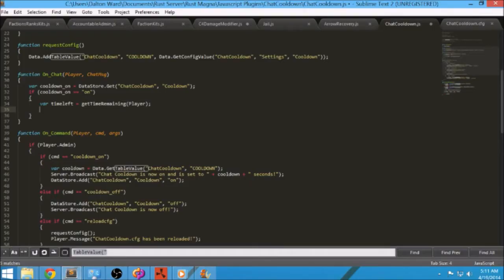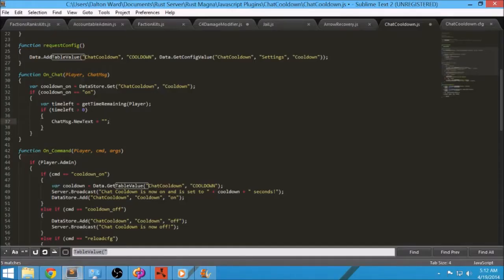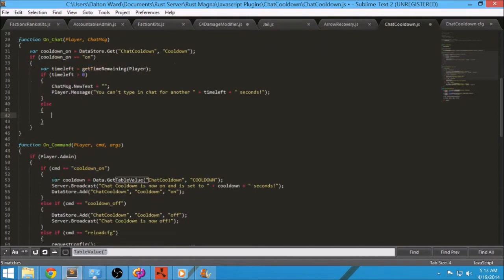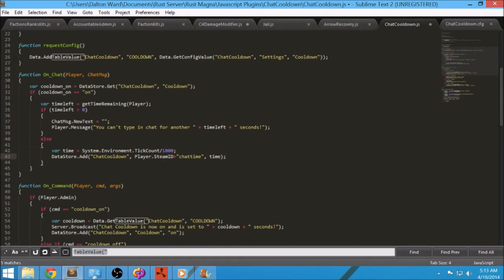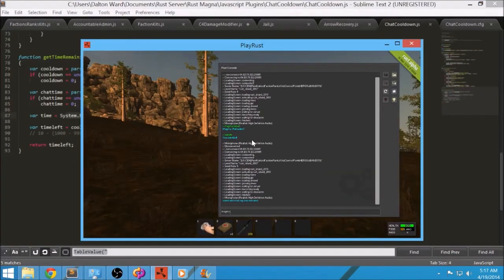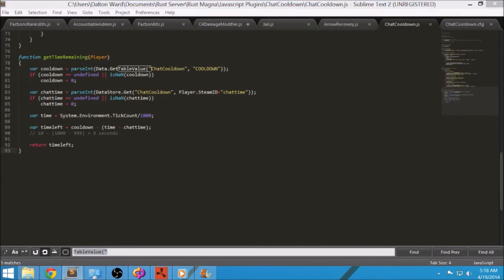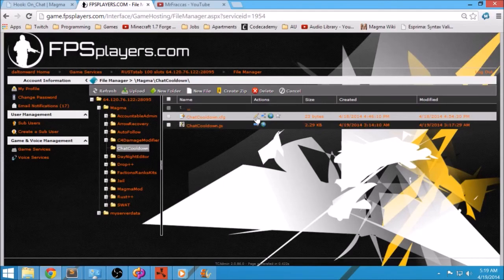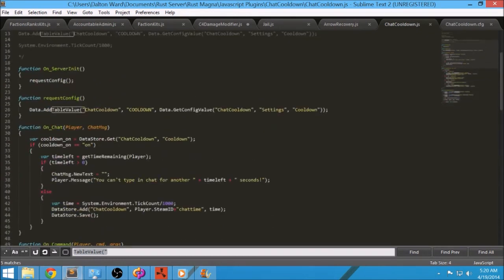Rust Modding ChatCooldown Part 3 - Magma API - JavaScript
Rust Modding Tutorial - ChatCooldown Plugin

Rust Modding Tutorial Series for the Magma API. Plugins are written in the JavaScript programming language. Learn what software and tools are needed to start making your own Rust Plugins. This Rust Modding Tutorial Series goes over the needed tools for software development, JavaScript basics, Magma specific Hooks, Declarations, etc, simple - advanced plugins.  You'll learn a lot in these Rust Modding Videos.

Learn how to make Rust mods.

Magma API Functions, Declarations, etc.